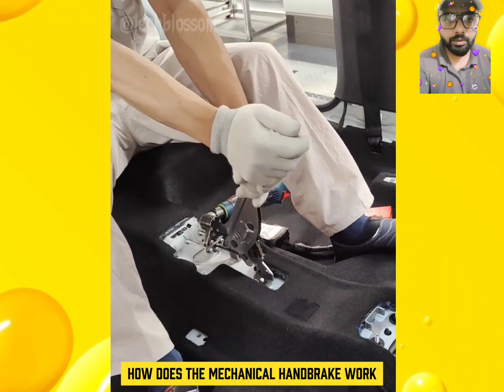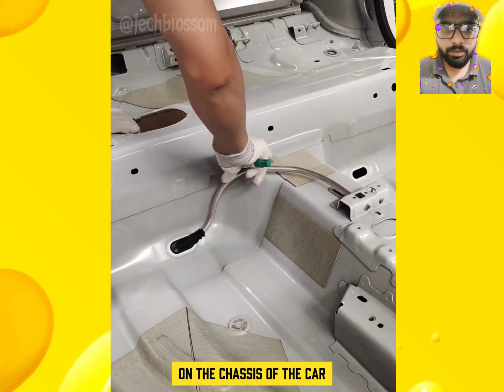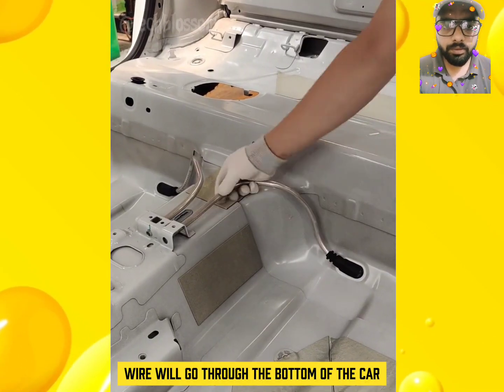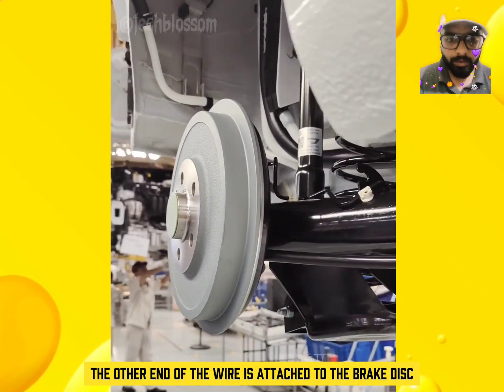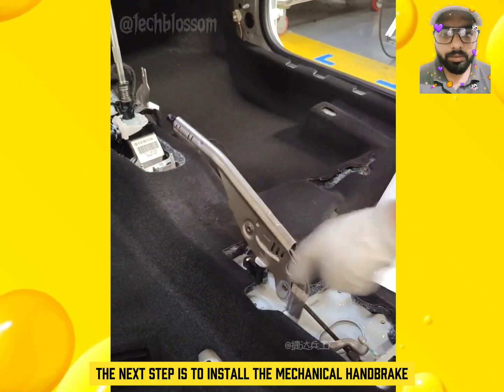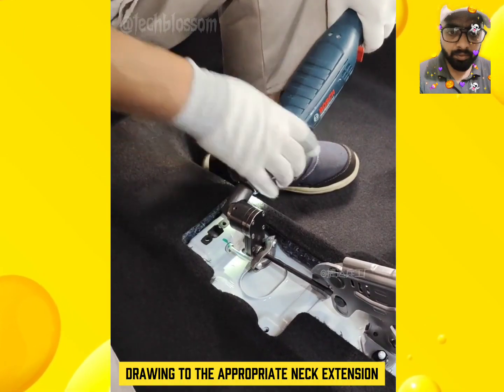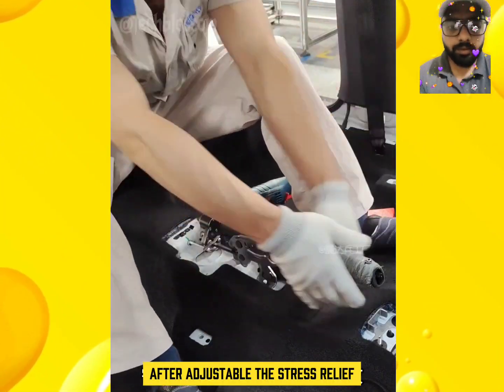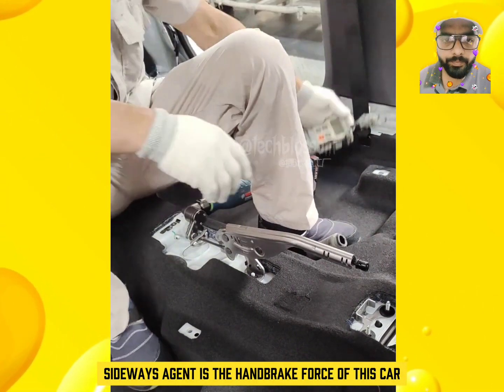Do You Know How Volkswagen Installs Hand Brakes? Inside VOLKSWAGEN'S China Factory Tour!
Ever wonder what keeps your car securely parked on a hill?
In this Tech Blossom exclusive, step inside Volkswagen’s China manufacturing plant to witness the high-tech process of hand brake installation—where advanced robotics and skilled engineers come together to ensure ultimate safety and precision.
From cable tensioning to brake handle calibration, watch how Volkswagen builds one of the most trusted safety features in your car.
🛒🛒Amazon products for Car Wash🛒🛒
✅ Mr. Pink Foaming Car Wash Soap
✅ The Ultimate Car Wash Foamer
✅ Car Wash Kit with Foam Cannon
🔧 What You’ll Discover:
✅ Hand Brake Anatomy – Learn how cables, levers, and hydraulics work together
🤖 Robotic Assembly – Laser-guided machines fastening components with millimeter precision
🧑‍🔧 Expert Calibration – Human technicians fine-tuning the system for maximum hold
🧪 Extreme Testing – Simulations of steep slopes, emergency stops, and rugged terrain
🔍 Proprietary Techniques – Volkswagen’s secrets to long-lasting, high-performance brakes
Got a question about your car’s braking system or factory engineering?
💬 Drop a comment—we answer as many as we can!
👍 Like this video to support independent tech coverage